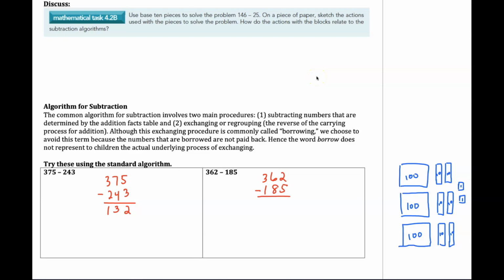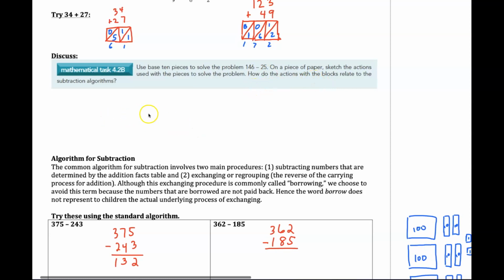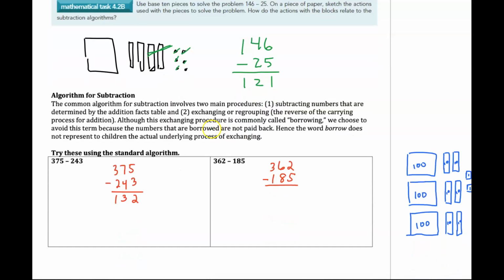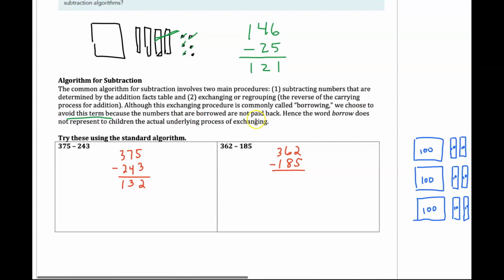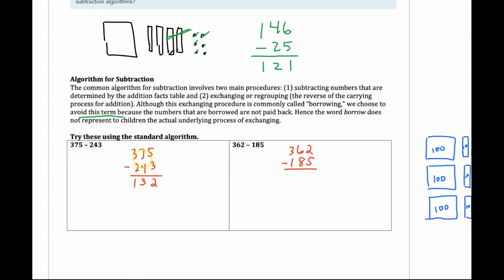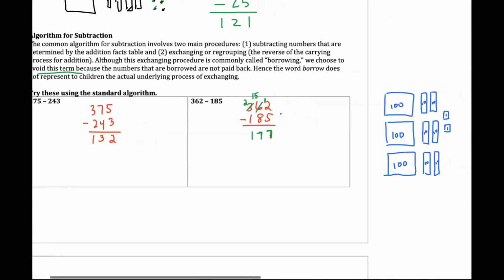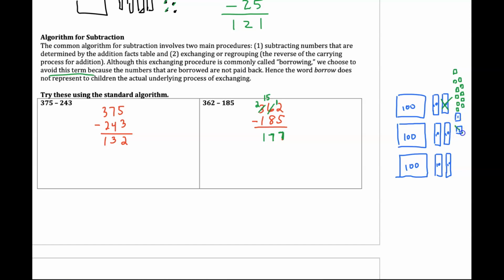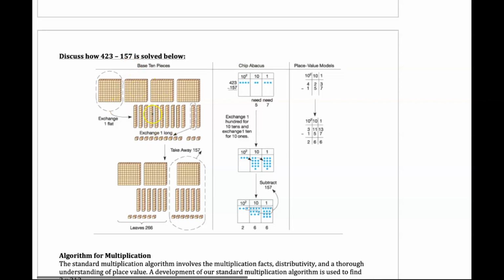Math 204 Chapter 4.2 Part 2 Subtraction Algorithm